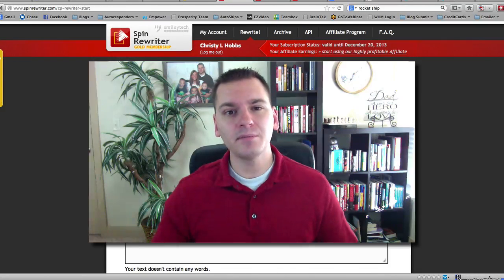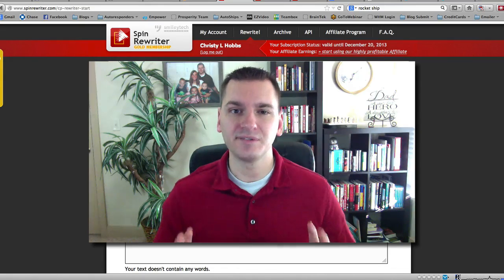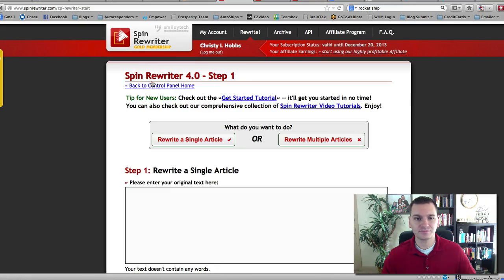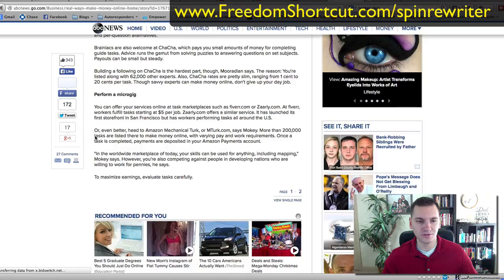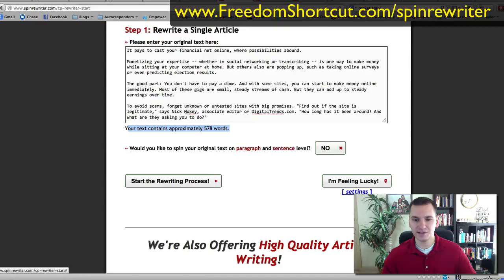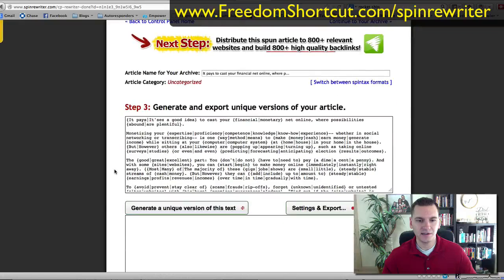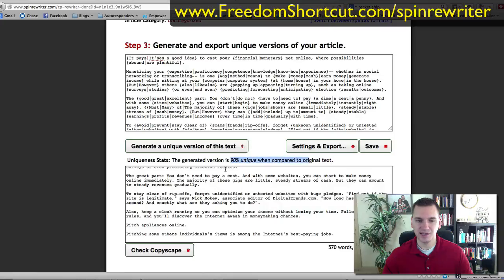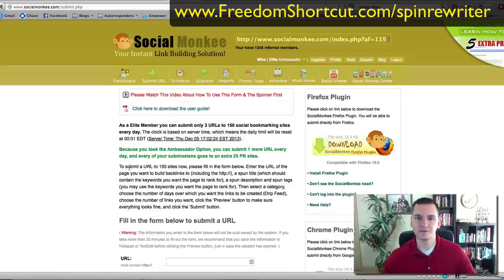**Spin Rewriter: A Quick Peek Inside. BOOM! :)))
What is Spin Rewriter:

Spin rewriter is an advance short article spinner software application which utilizes ENL Semantic Spinning. (EML means Emulated Natural Language).

This makes it more successful to spin your material as it functions as a short article rewriter to rearrange your sentences and synons.

So what's brand-new about Spin Rewriter 4.0?

Spin Rewriter 4 comes with the currently extensively vetted, conventional benefits of this software application is that users have already taken pleasure in over the past months.
It now flaunts four brand-new additions with Spin Rewriter 4:

- More improvements to meaning extraction and choosing synonym.
- Better manipulation of syntax (much better than it does so far).
- Advance export system to export only extremely special content ... that's significantly legible.
- Spin rewriter assumings much better interface with boost responsiveness. They even made it much easier to utilize than it currently is.

Aaron Sustar also asserts that they have even more surprises to Spin Rewriter 4 and we'll upgrade it as it comes.

Pros about Spin Rewriter 4?

Something we actually like is the improvements that has actually been invested so far; as you can see there has been continued development of this product for existing and new individuals.

Cons about Spin Rewriter?

It discusses using completely automated spinning; while that can work for some users we find you still do require some checking if you truly desire the SUPER high quality stuff.
Though this article spinner is leaps ahead of numerous competitors.

BIG SUPPORT For Spin Rewriter 4 and Aaron:

An additional thing very fascinating about this launch is the amount of authentic support that is being shared online by some of the leading internet marketers. I'm sure you've become aware of most of them.

Who's Behind Spin Rewriter 4?

Something consistent about the majority of company is the support and foundation working behind the scenes. That's why we find it's equally crucial to understand more about the group and the author of this article spinner when doing a Spin Rewriter evaluation. It was introduced numerous years back and received some exceptional feedback with this ENL Semantic Spinning.

Aaron is truly a really, handy and thoughtful individual that discusses in part why SR4 is understood for their high quality customer care.

Exactly how does Spin Rewriter 4 compare with The Best Spinner 3.5?

I have personally made use of The Best Spinner for a number of years and I have to mention it's one of the top competitors with Spin Rewriter 4. Aaron's Article spinner it flaunts to have much better ENL Semantic Spinning innovation integrated to assist you get more quality, understandable even automated spin.

The very best Spinner has an outstanding data source of thesaurus so you can quickly change words with that others are currently doing. It's generally crowd sourcing incorporated.

We will be waiting for The Best Spinner 3.5 to introduce to compare it to SP though so far if you need a post spinner we would urge Spin Rewriter 4 as the best alternative readily available at the minute for cost and value comparison!

Take a look at one of my other awesome tools that integrate with spin rewriter called Social Monkee here in this video

Here is a peek inside what I cover in this Spin Rewriter review Video:

0:03 - Review of Spin Rewriter
1:05 - Spin Rewriter vs The Best Spinner
2:24 - Why I use Spin Rewriter
3:08 - Walkthrough on how to use Spin Rewriter
3:50 - How to find articles to spin inside of Spin Rewriter
5:19 - Spinning the article you found in Spin Rewriter
6:52 - When you would actually use the spin code that Spin Rewriter gives you.
9:24 - Using the API in Spin Rewriter for tools like Social Monkee
9:58 - Pricing for Spin Rewriter
11:18 - Mike Hobbs personal bonus for purchasing Spin Rewriter through his link below!

Spin Rewriter 4.0 | Spin Rewriter Review | Spin Rewriter Bonus